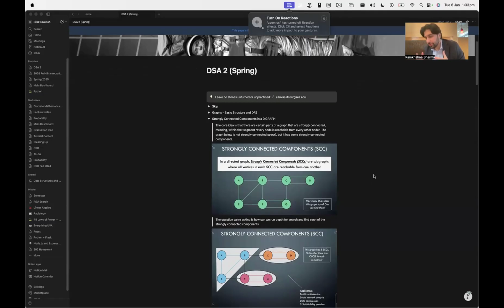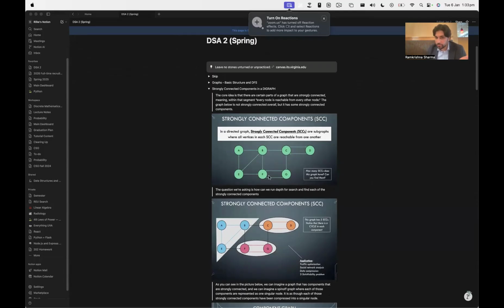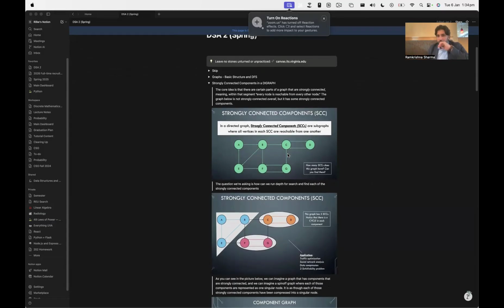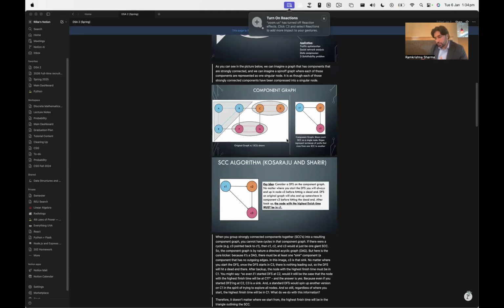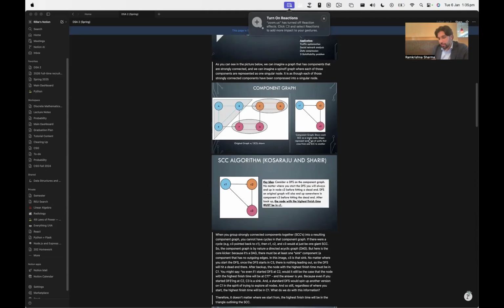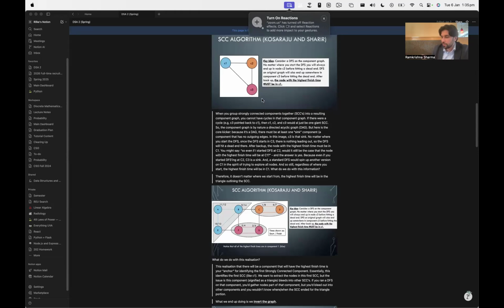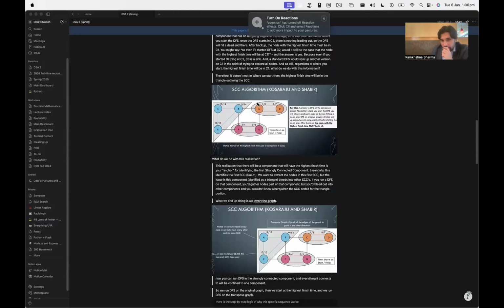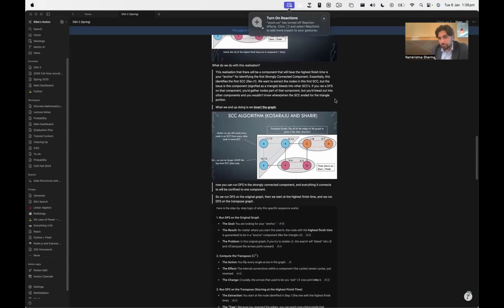Strongly Connected Components - SCC algorithm